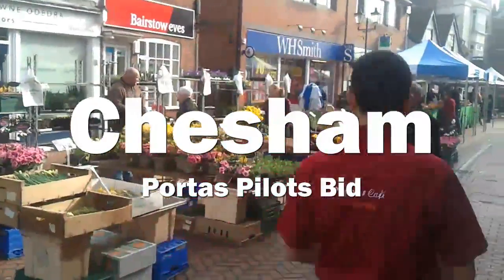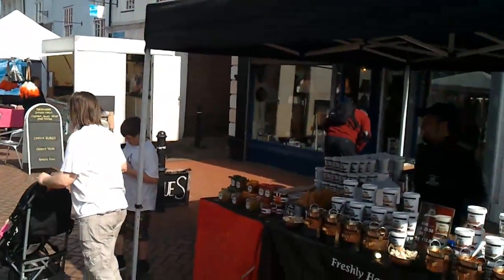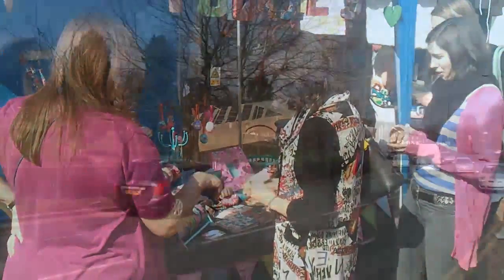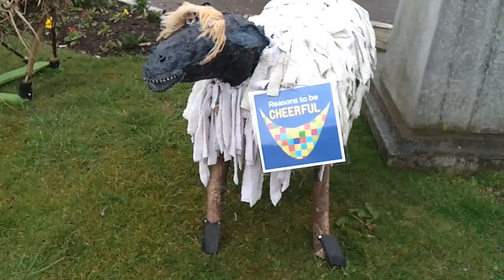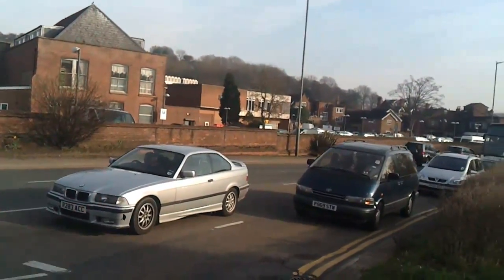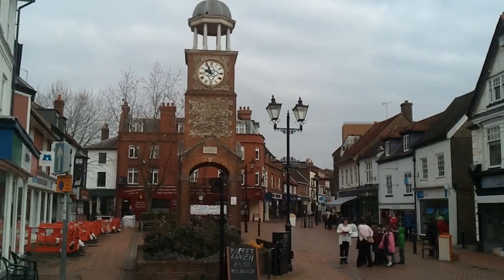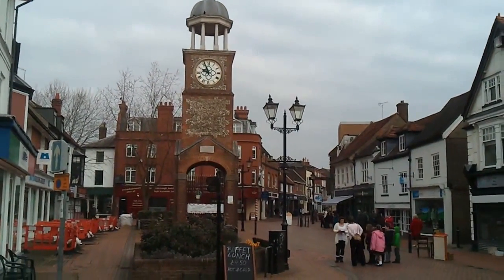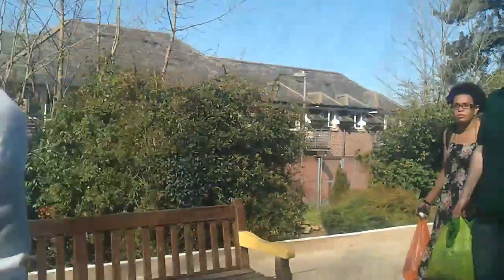Chesham - The Portas Pilot Bid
A submission to the Portas Pilot scheme by Chesham, a market town in the Chilterns.